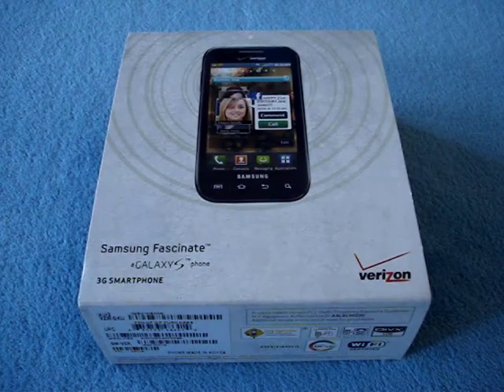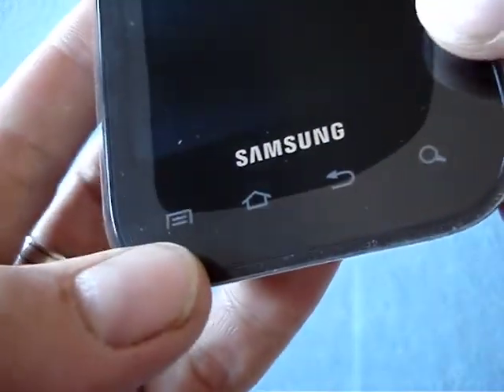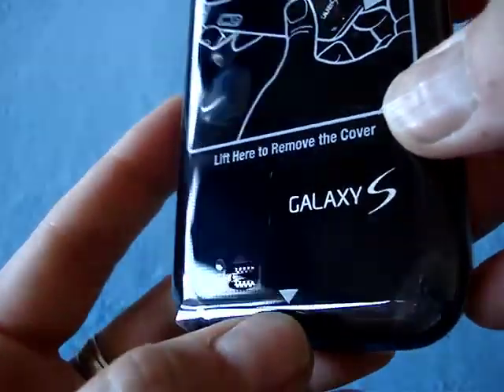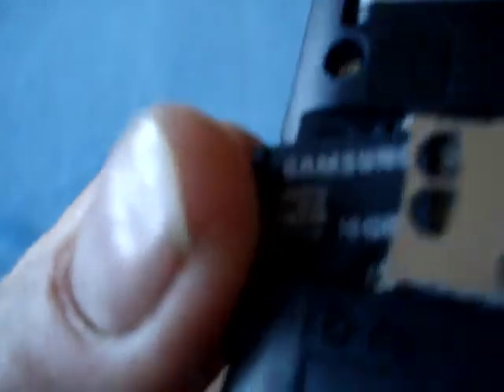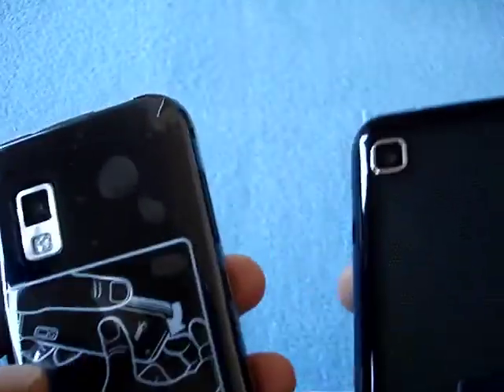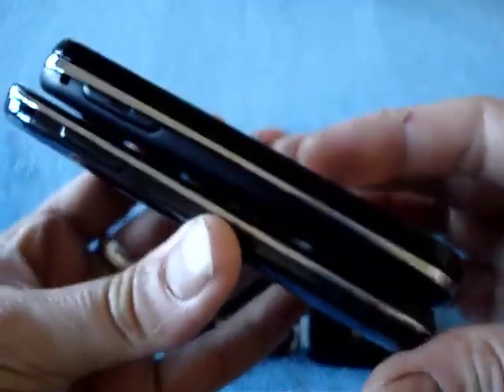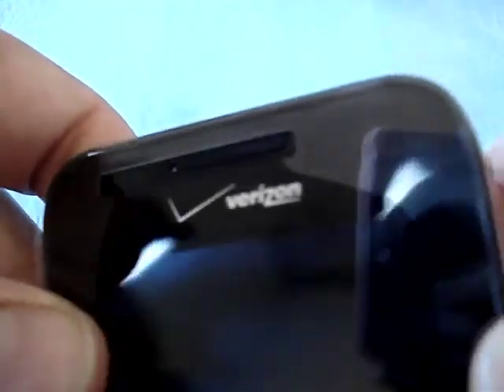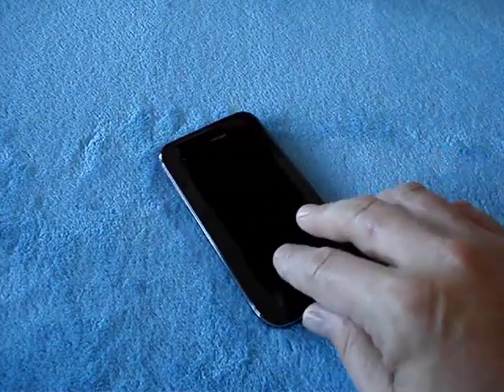Unboxing the Samsung Fascinate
Last week Verizon sent me a Samsung Fascinate review unit, thus rounding up the US launch of the Galaxy S!

The Fascinate looks similar the Vibrant, but with CDMA instead of GSM, and an LED flash. Unlike the Epic 4G, there's no landscape keyboard, but like the Captivate, it's quite thin and light...

Take a look at my unboxing video and my first power on video (after the break).

Pictures next :)

Want more than just videos? Check out my unboxing pictures (slide show) of the Samsung Fascinate!

Expect a camera review here soon, comparing all four Galaxy S phones available in the US...